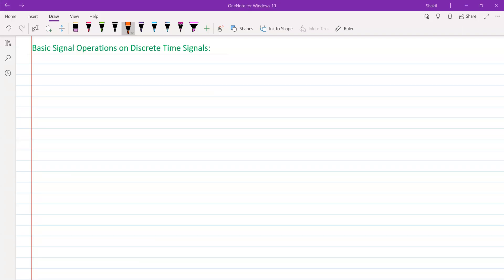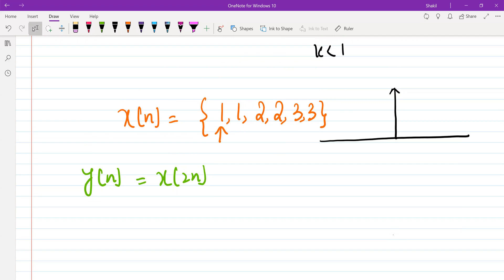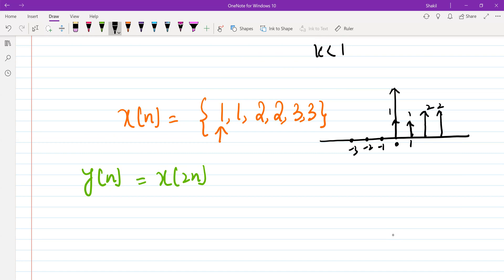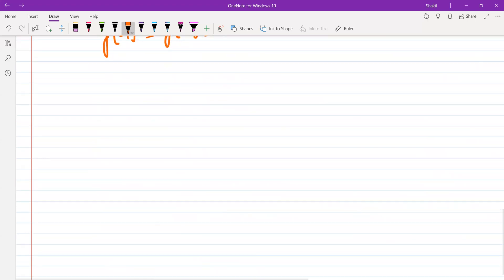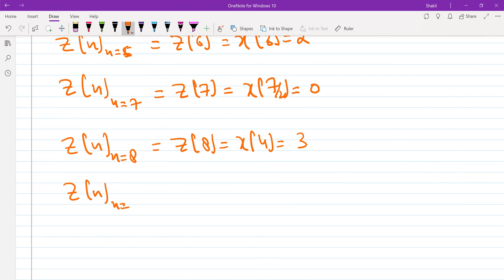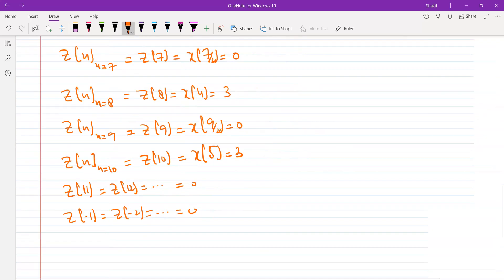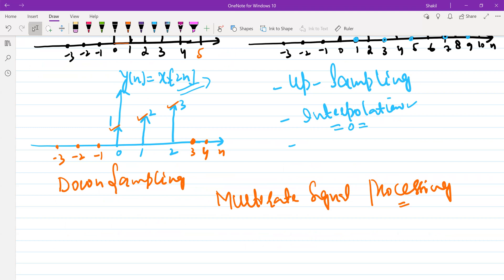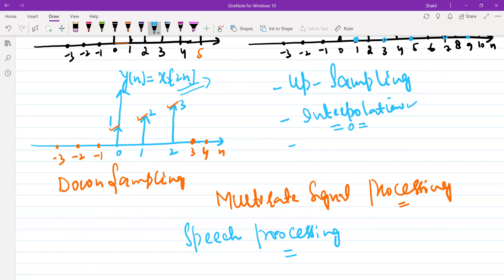Lec-1.7 Time Scaling Operation of D.T.S.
This video illustrates the concept of Time Scaling operation on a Discrete-Time Signal